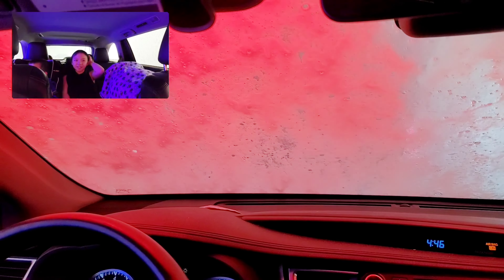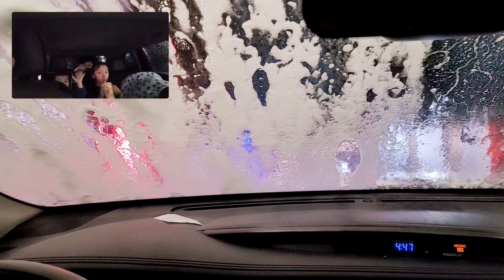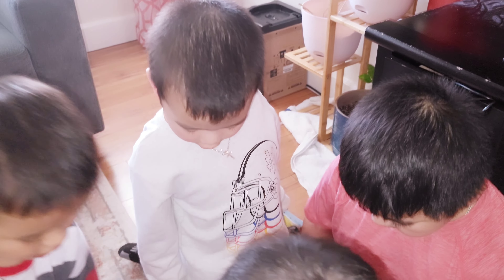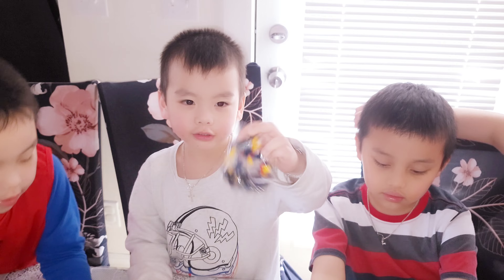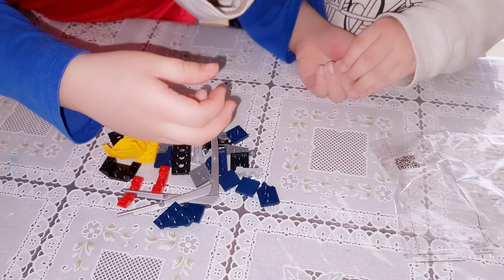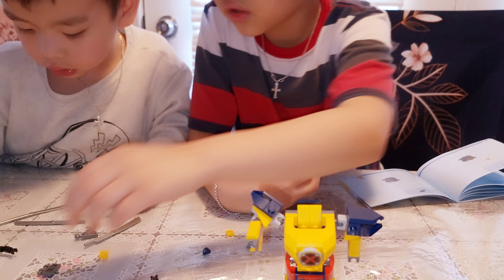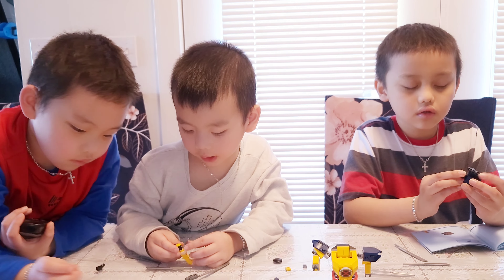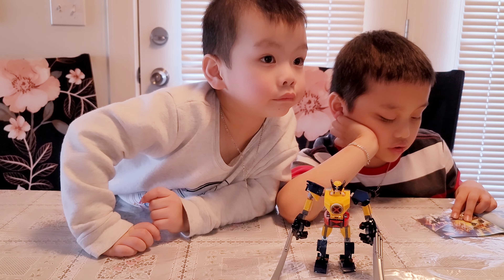Hmong Xiong Family: A Gift For Great